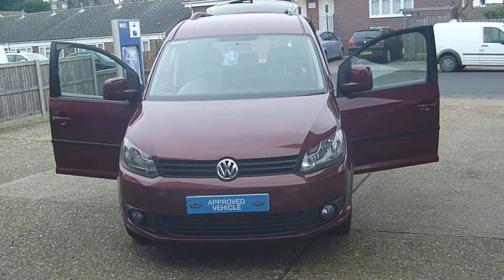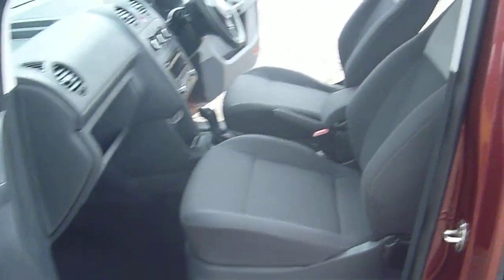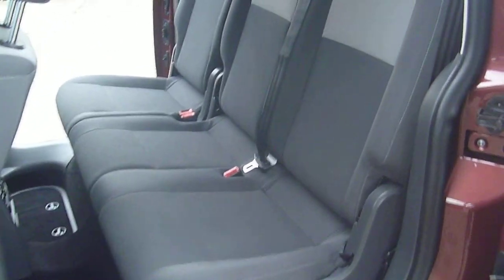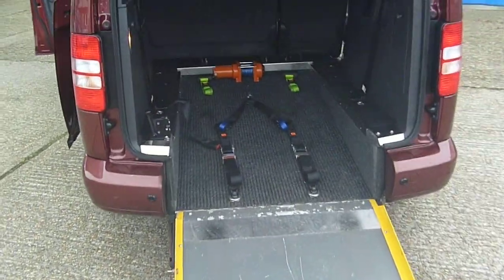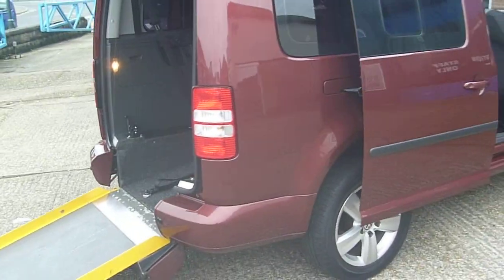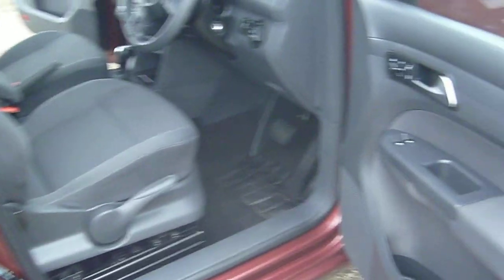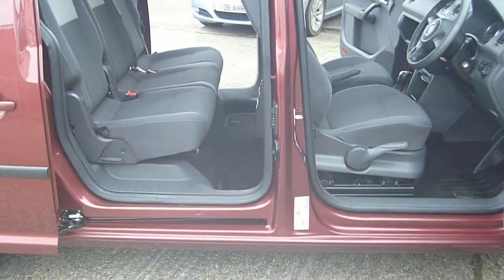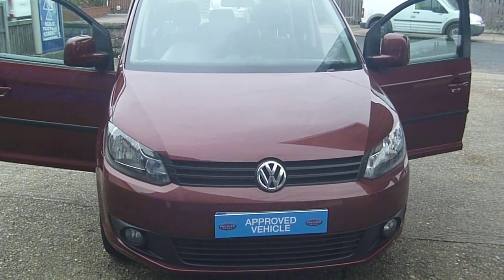Wheelchair Accessible VW Caddy Maxi with Electric Winch - T: 01634 716911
We are South East England's largest stockist of high Ex Motability wheelchair adapted VW Caddy Maxi's just like this fine example with just 17,000 miles on the clock & a full VW service history. All our wheelchair adapted vehicles have guaranteed mileages & are generally 1 owner cars & are presented in 'grade A' condition. Our business is structured to ensure our customers receive the best service possible. to view our latest stock of VW Caddy Maxi WAV's please click this or feel free to call us in person on 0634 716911